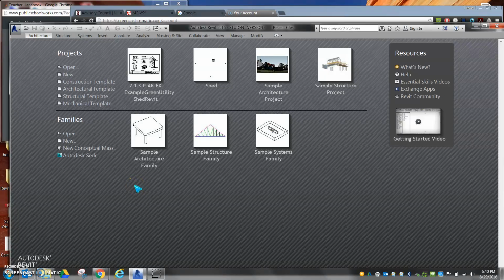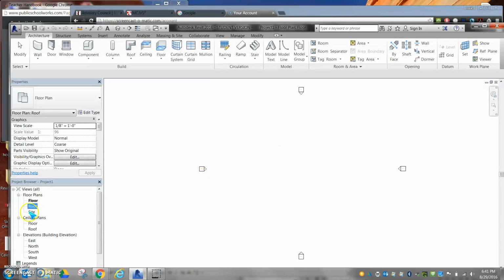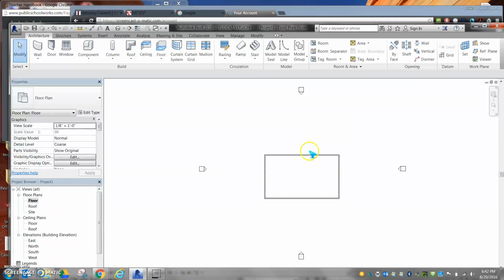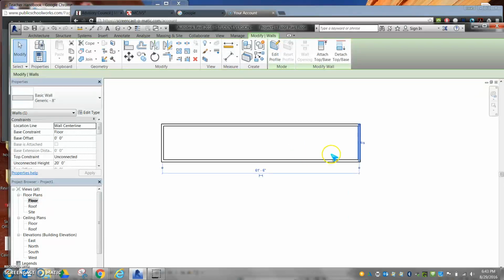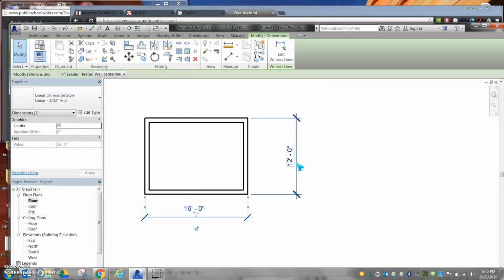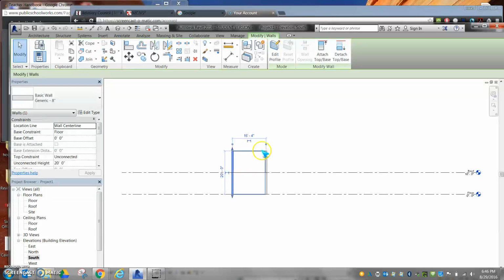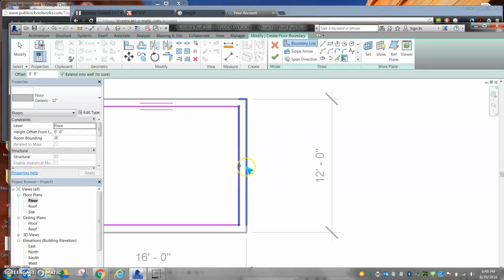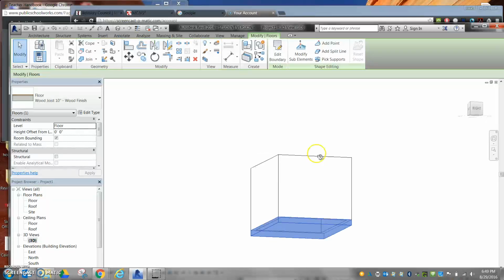Revit Utility Shed Part 1A